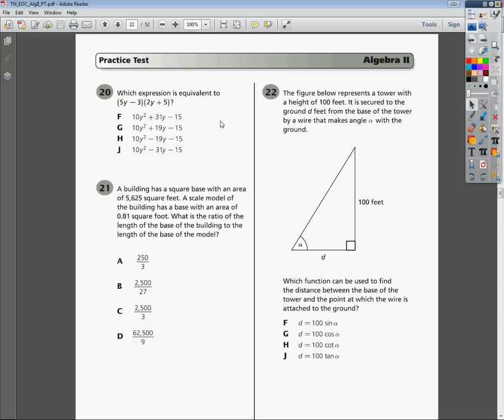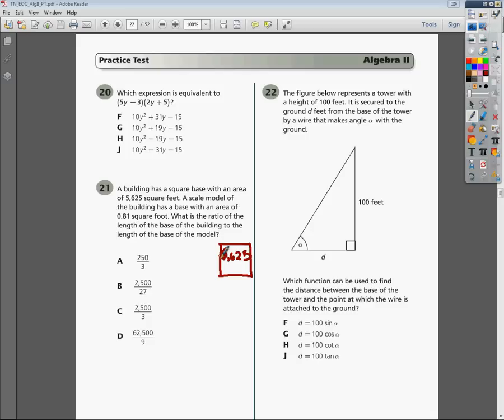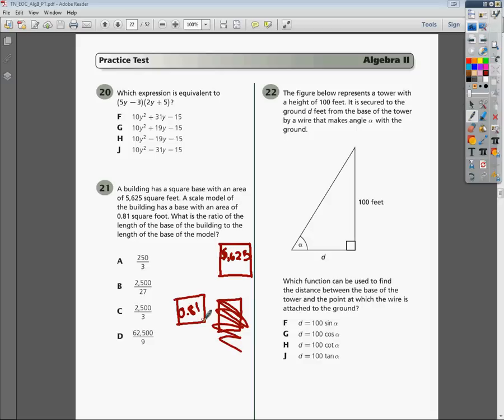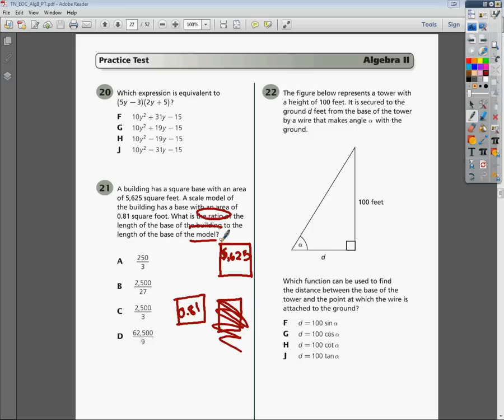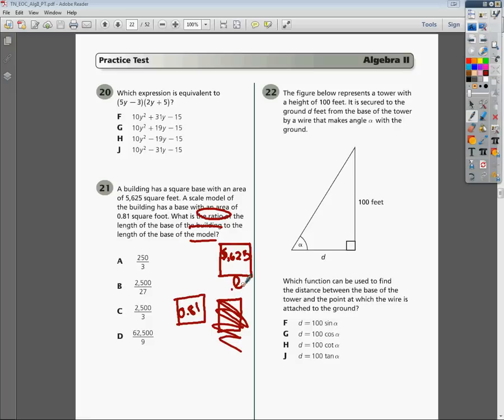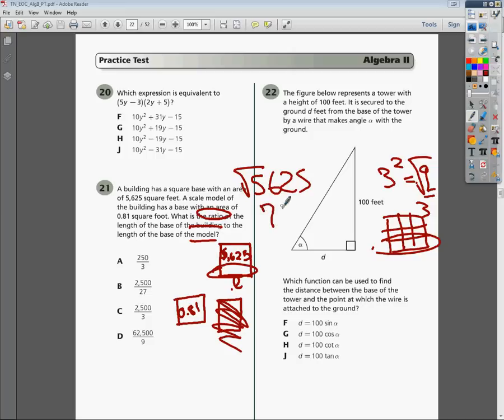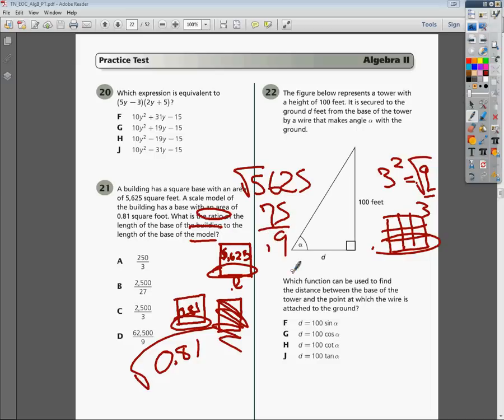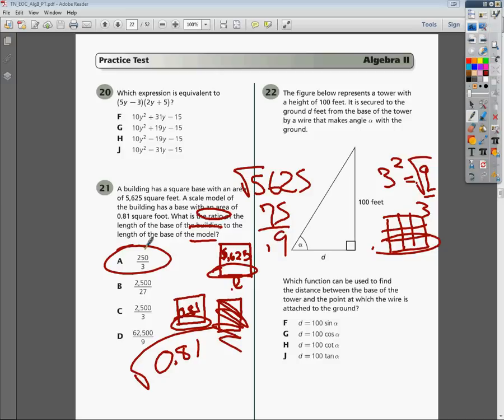Question 21 - Tennessee Algebra 2 EOC Practice Test